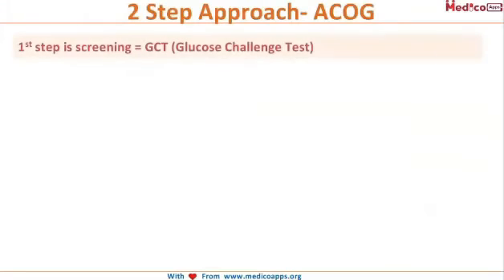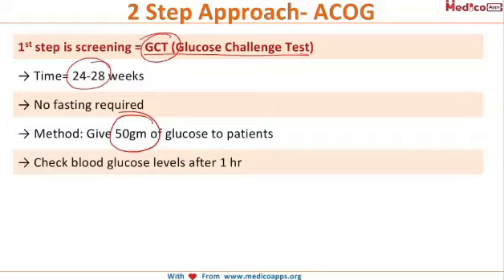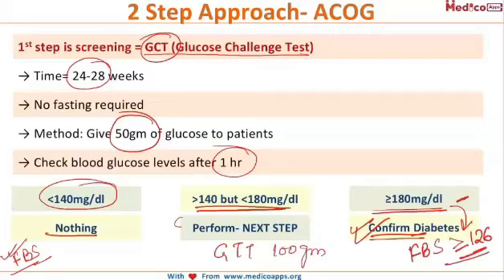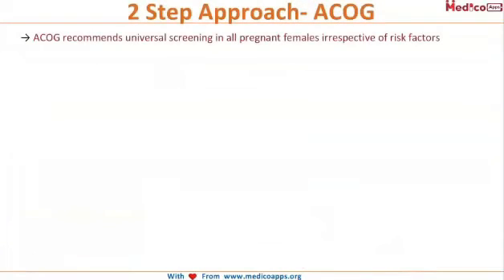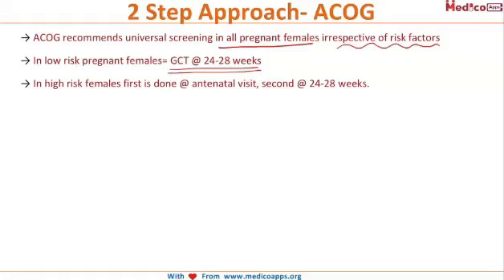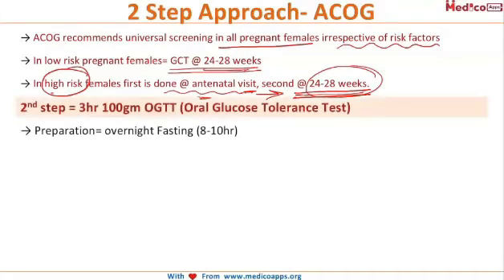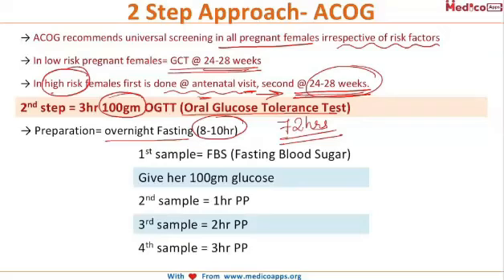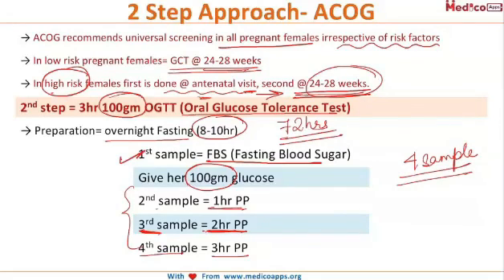NEETPG-Topic-2 step approach ACOG -Obs & Gynae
To view more videos download our NEETPG app

1
st step is screening = GCT (Glucose Challenge Test)
→ Time= 24-28 weeks
→ No fasting required
→ Method: Give 50gm of glucose to patients
→ Check blood glucose levels
140mg/dl-Nothing
140 but ,180mg/dl-Perform- NEXT STEP
180mg/dl-Confirm Diabetes
→ ACOG recommends universal screening in all pregnant females irrespective of risk factors
→ In low risk pregnant females= GCT @ 24-28 weeks
→ In high risk females first is done @ antenatal visit, second @ 24-28 weeks.
2
nd step = 3hr 100gm OGTT (Oral Glucose Tolerance Test)
→ Preparation= overnight Fasting (8-10hr)
1
st sample= FBS (Fasting Blood Sugar)
Give her 100gm glucose
2
nd sample = 1hr PP
3
rd sample = 2hr PP
4
th sample = 3hr PP